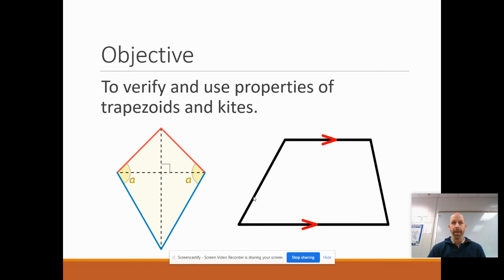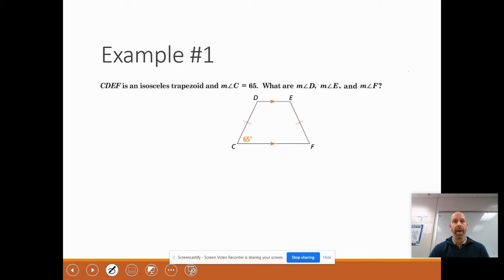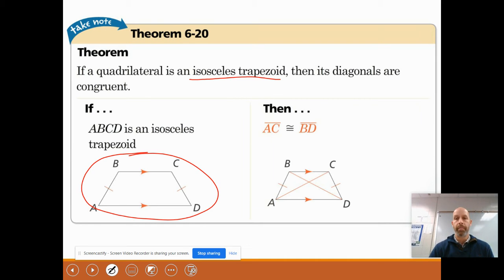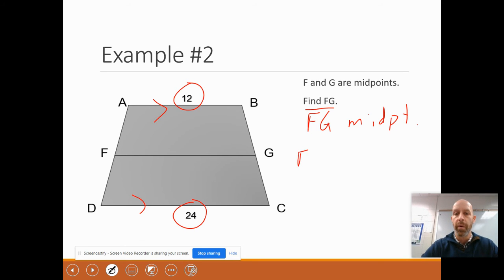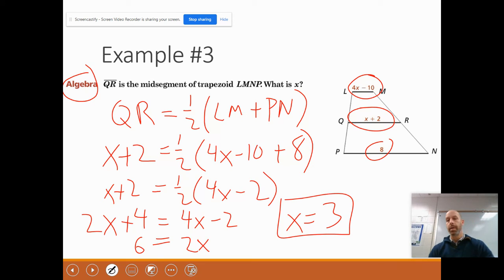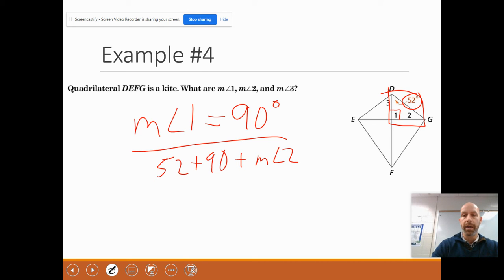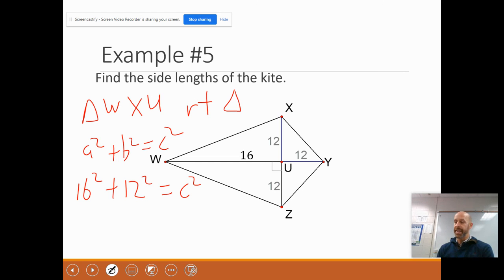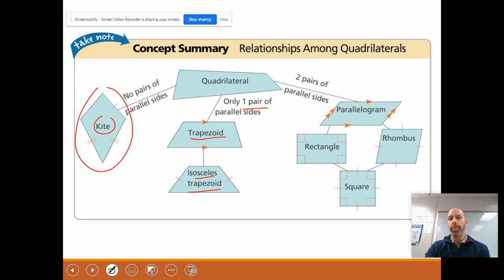6.6 Trapezoids and Kites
6.6 Trapezoids and Kites